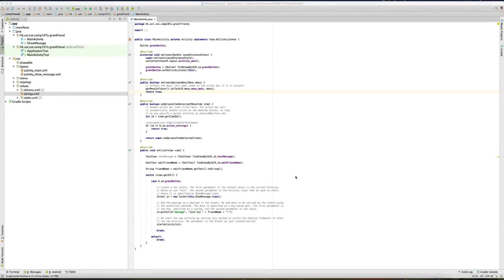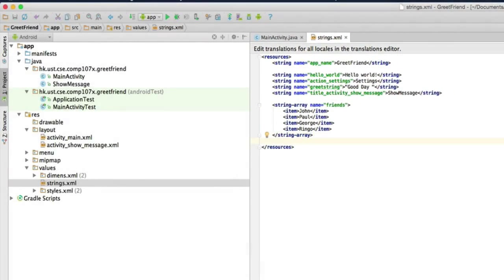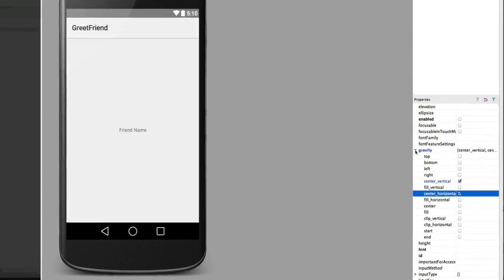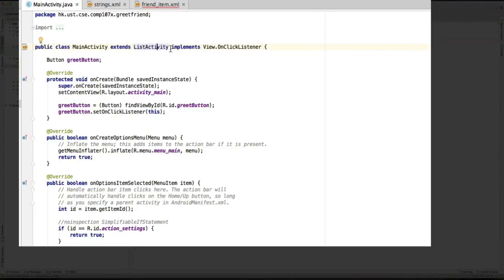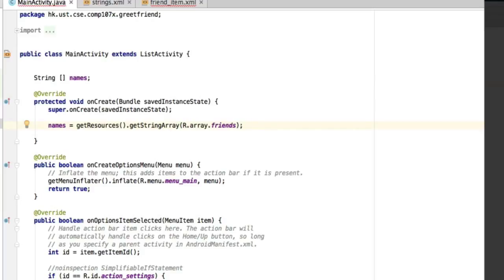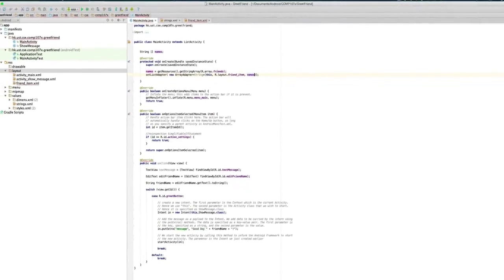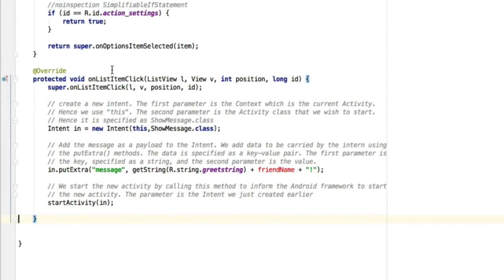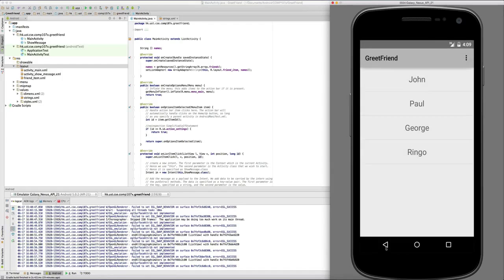W2 4 Exercise Greet Friend with ListActivity